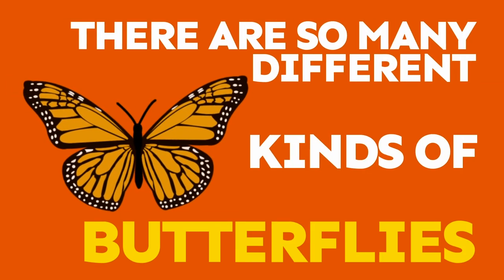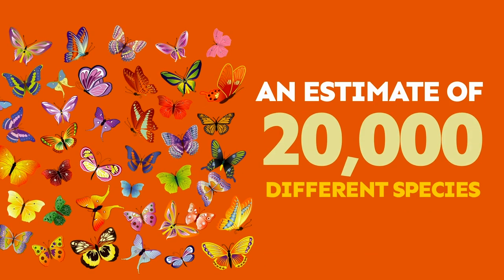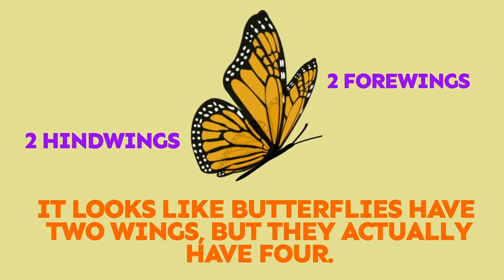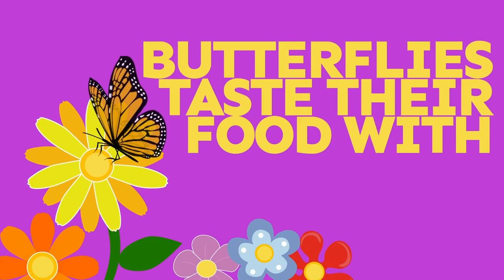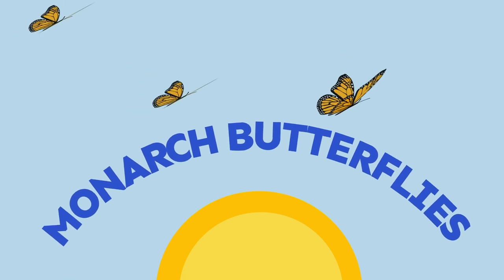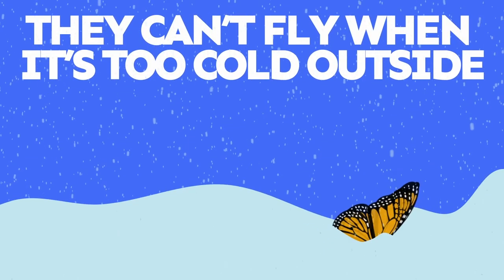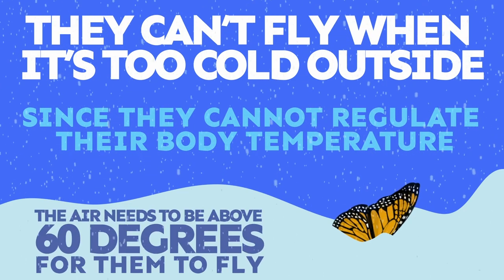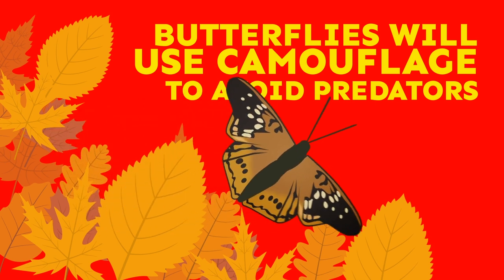Insects (Butterflies) are so cool! | Did You Know? | Highlights Kids | Kids Videos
Did you know that Butterflies taste food with their feet?  That is so cool!     Also,  scientists estimate that there are at least 20,000 different species of butterflies!  Wow!  Learn more about these amazing bugs in this episode of Did you Know?!

About Highlights: Highlights is a beloved global media brand dedicated to helping children become curious, creative, caring, and confident through engaging content and experiences that are focused on nurturing and developing the whole child. Highlights reaches children 0–12 with its most popular magazines and books, and on multi-platform digital experiences, digital apps, toys/games, a podcast, YouTube and more.